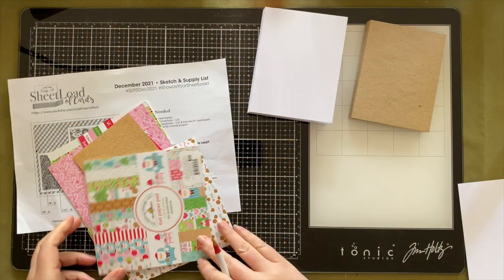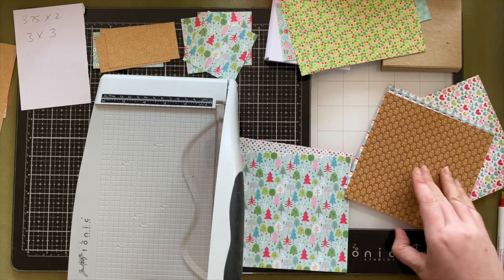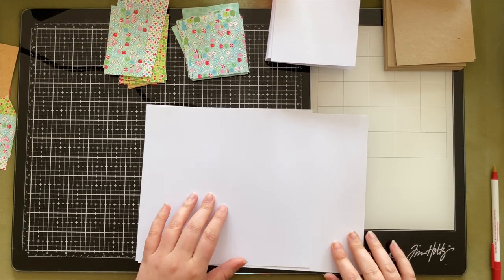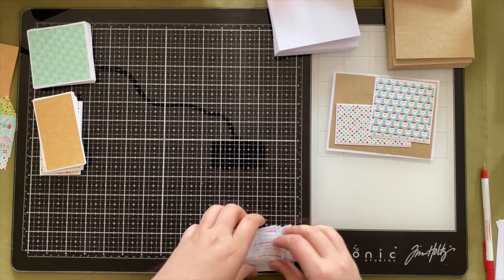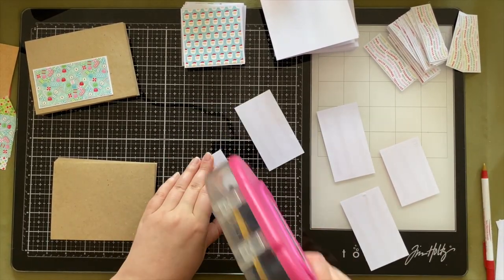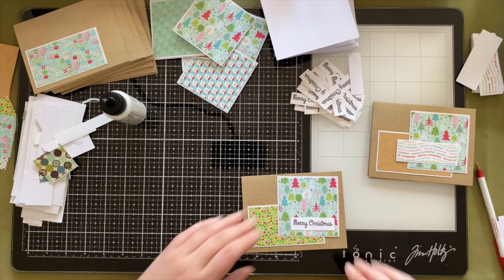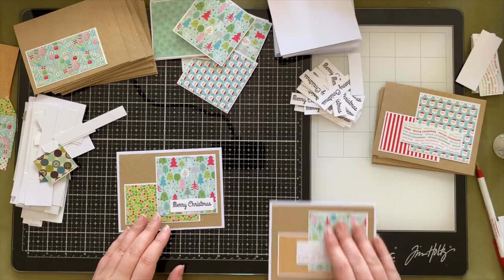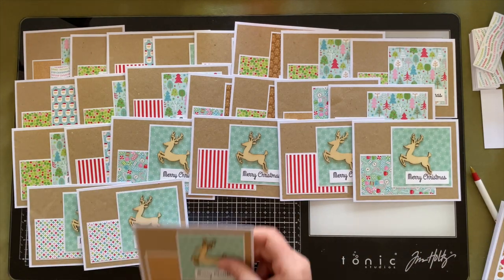28 SUPER QUICK CHRISTMAS CARDS | Doodlebug Milk & Cookies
How to mass produce handmade Christmas cards for beginners.  This video shows how to make 24 quick Christmas cards using the December 2021 Sheetload of cards template from Call Me Crafty Al (@CallMeCraftyAl).  As well as four bonus cards using the scraps.

SUPPLIES USED:
○ Doodlebug Milk & Cookies Paper Pad - retired
○ Similar Doodlebug 6x6 Paper Pad - Let it Snow [scrapbook.com]
○ White paper for mat layer (160 GSM) [Officeworks]

○ Bearly Art Glue [Bearly Art]
○ Tape Glider / ATG [Simon Says Stamp]

○ Tim Holtz Tonic Glass Media Mat [scrapbook.com]
○ Tim Holtz Tonic Paper Trimmer [scrapbook.com]

○ My Favourite Things [My Favourite Things]
○ Simon Says Stamp [Simon Says Stamp]

TOOLS TO CREATE MY VIDEO:
○ Camera - my iPhone 11
○ Video Editing - iMovie

Sharing cardmaking videos to help inspire others to create.